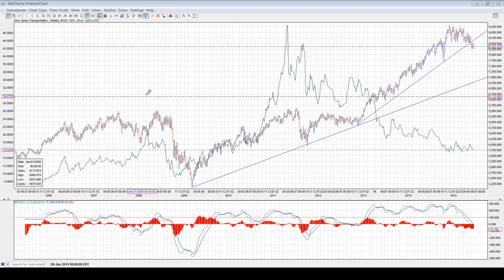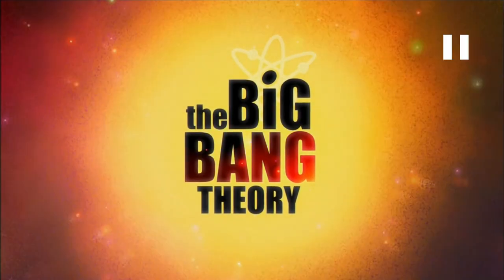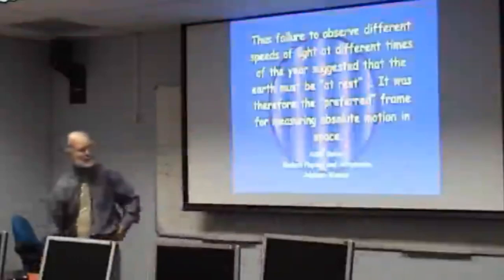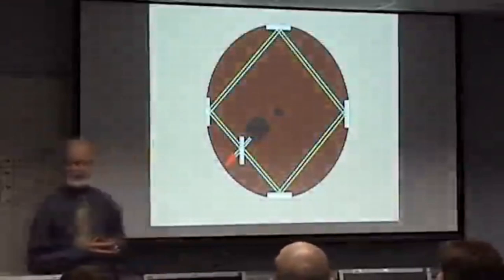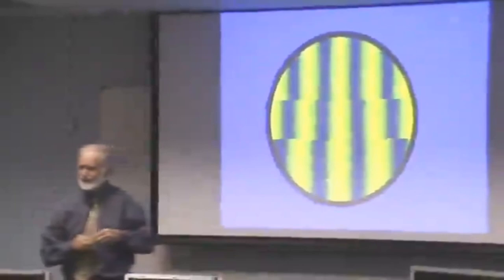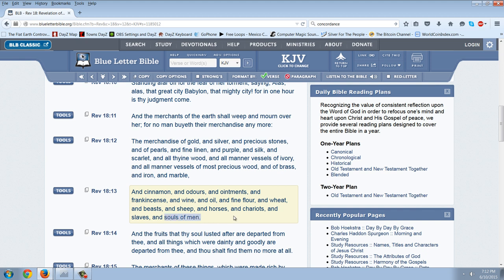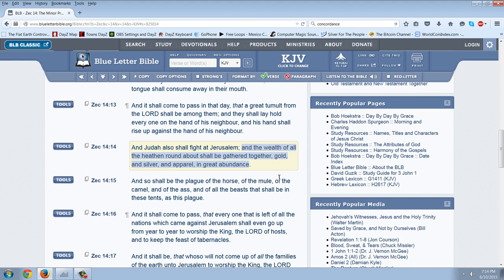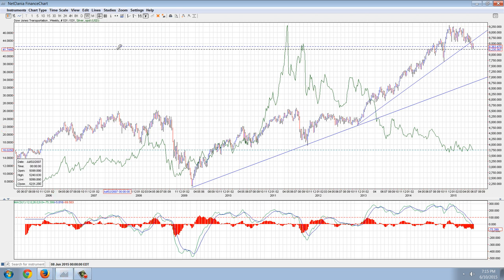Member Update 6/10/15 Earth Centered